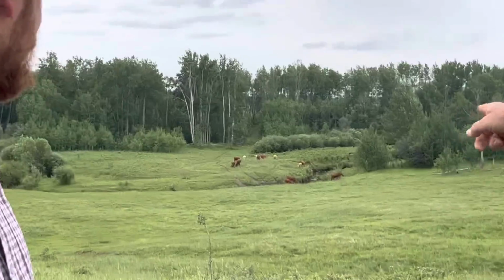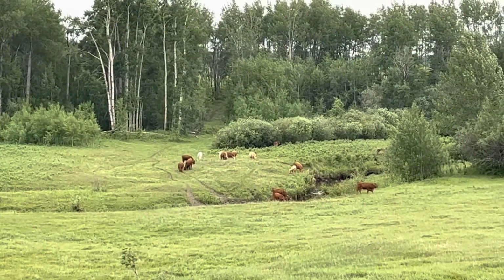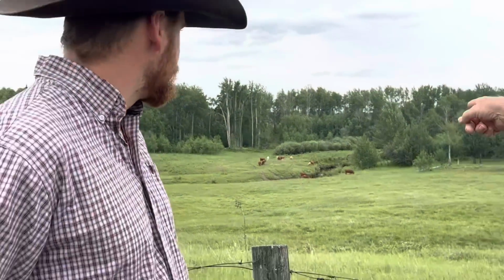Special guest Alberta graziers Clay & Lea.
Special guest Alberta graziers Clay & Lea. This young couple are a actively involved in the daily ranch management. It’s always a pleasure to meet young folks that are passionate about regenerative agriculture. This young couple has a bright future in ranching.